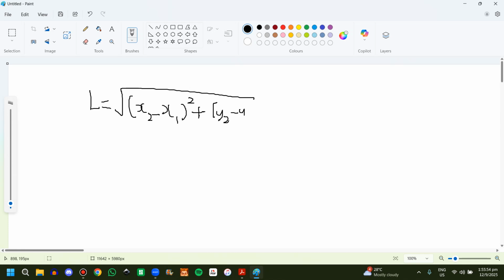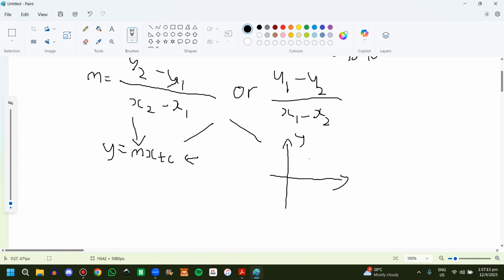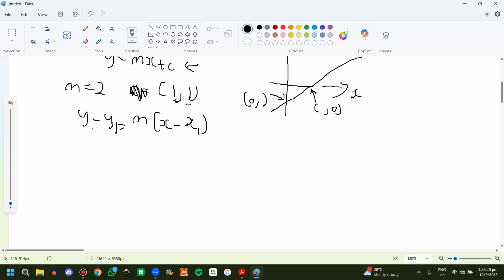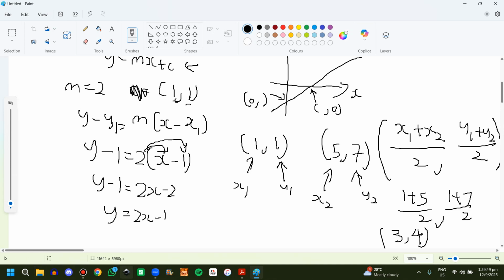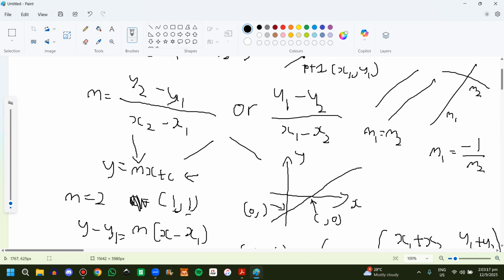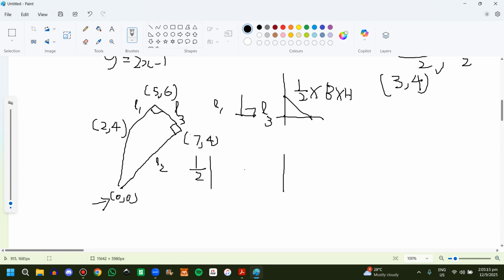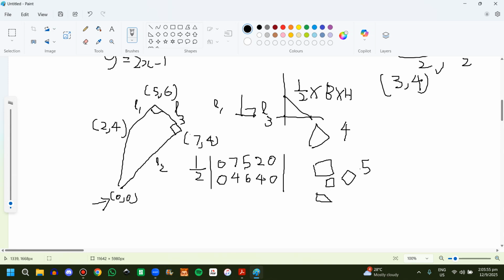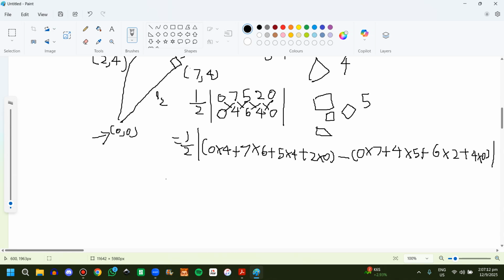S3 Additional Maths Coordinate Geometry Explained